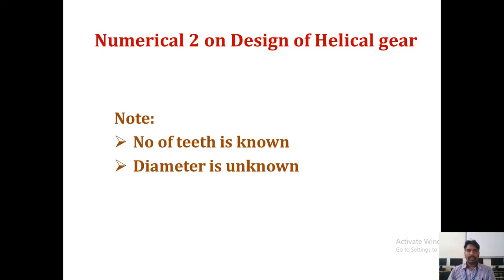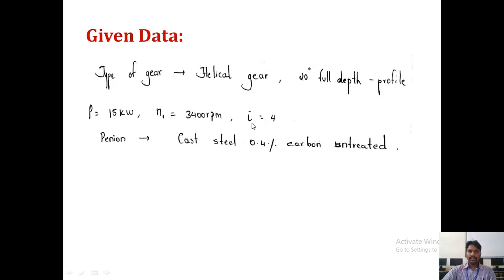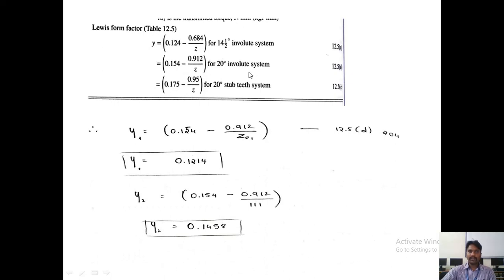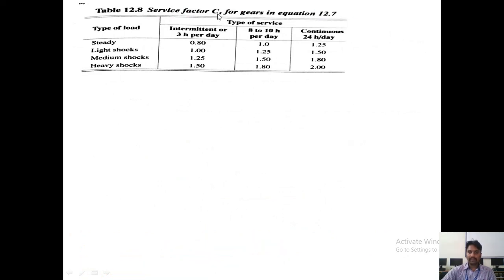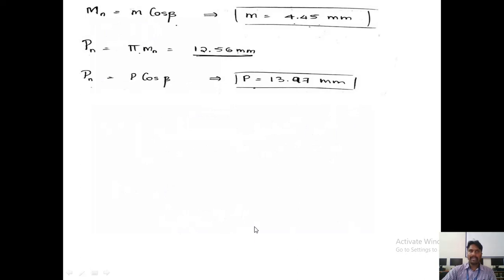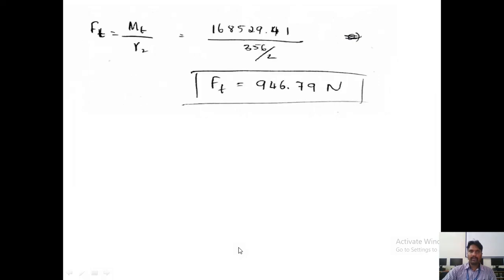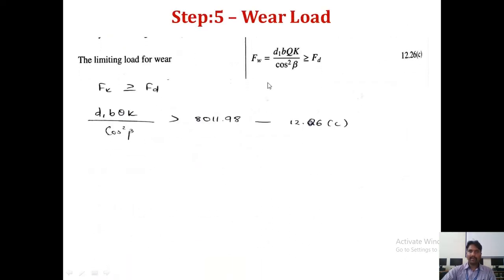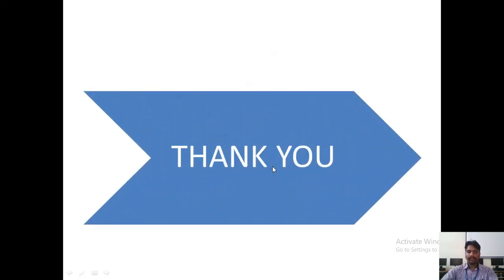Numerical 2 on Design of Helical gear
Numerical 2: Design a pair of helical gear to transmit power of 15 kW at 3400 rpm with speed reduction ratio of 4:1. Pinion is made of cast steel 0.4% carbon untreated (69.6 Mpa), gear is made of high grade CI ( 31 Mpa). Helix angle is limited to 260 and not less than 20 teeth are to be used on either gear. Suggest suitable surface hardness for gear pair.

Note:
No of teeth is known
Diameter is unknown